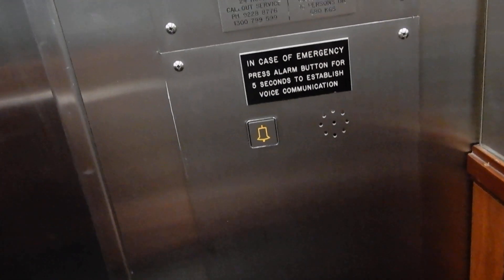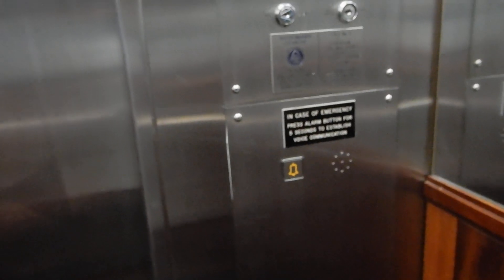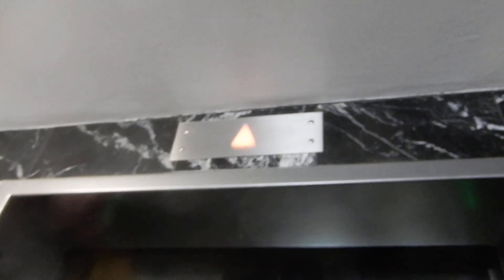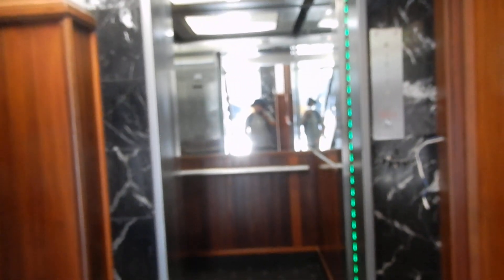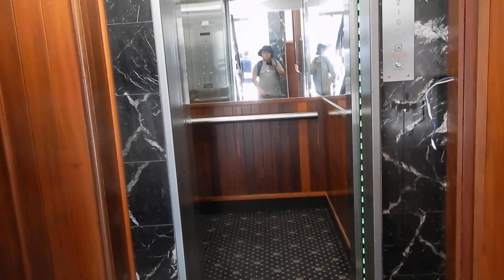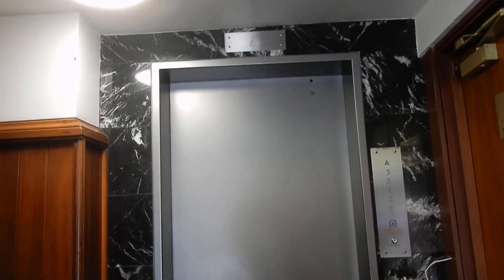Advent Day 23: Indicator + Dewhurst mix: EPL? Traction elevator at 101 St Georges Tce, Perth, WA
Quite the interesting move to leave the original analogue resin indicator and couple it with newer US81 buttons that you might expect to find an LED dot matrix indicator with. Was this always meant to be the case, or was this a case of newer buttons being bodged into the original panels? Regardless, it still retains enough relay classicness, wherever it comes from, to still be worth a visit.

Brand: EPL?
Type: Traction
Levelling: Two-speed AC relay
Chime/voice: EPB (provisional)/None
Fixtures: Red Dewhurst US81 (US90 call buttons)
Capacity: 680 kg (10 persons, approx. 1,499 lb.)
Year installed: 1980s?
Year modernised?: 1990s?
Floors served: 4 (G, 1, 2, 3)
Death-Trap rating: 0/10

Camera used: Nikon Coolpix A900
Resolution: 1920x1080p30
Video 17 of 18 from November 23, 2022 Perth CBD (more after). 24 videos in this Advent Calendar.